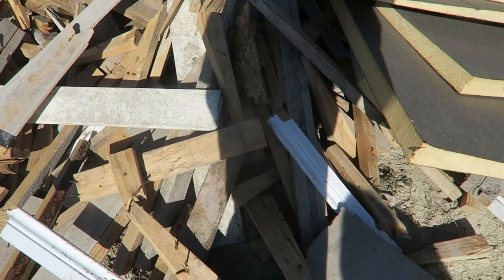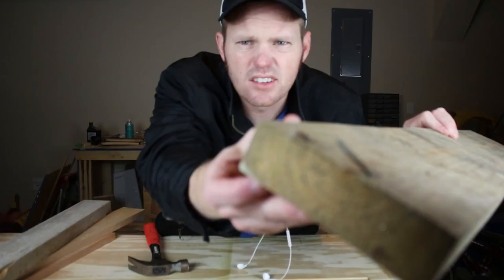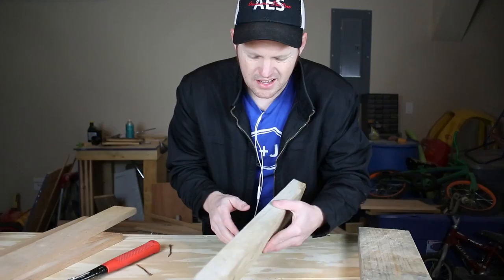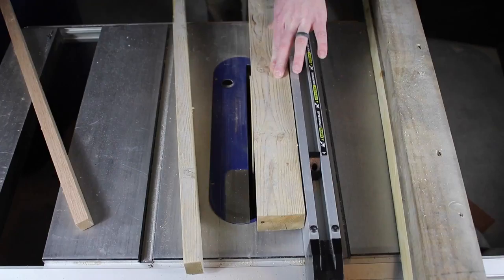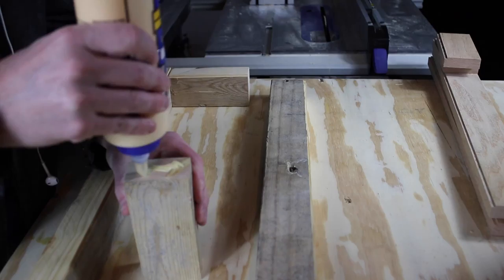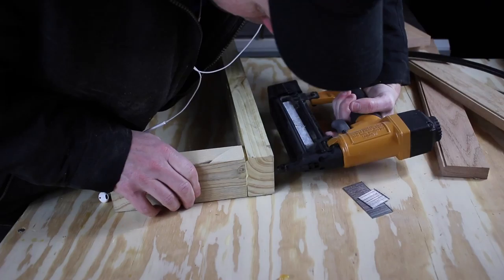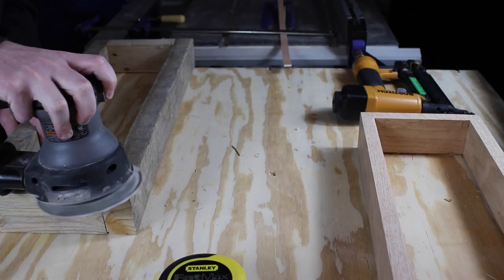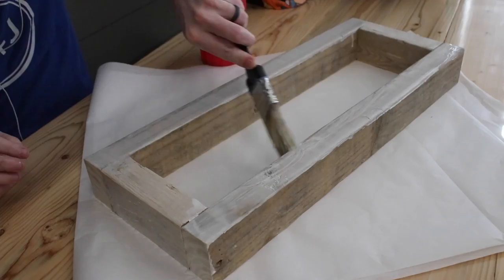DIY Wooden Box Tray Mason Jar Table Decor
I show you how I built this DIY wooden box tray with mason jar table decor for my kitchen table. My wife wanted to add some decor to the table to go with the new shiplap wall we did. In this video I show how to make this simple farmhouse style table top box decor out of a reclaimed 2x4 and 2x6 I got out of a junk pile.  The box was finished with a white wash and mason jars with plants were added to make it look better... or at least thats what my wife said...

Bostitch Air compressor kit
Bostitch brad nailer
Porter Cable sander
Spray paint